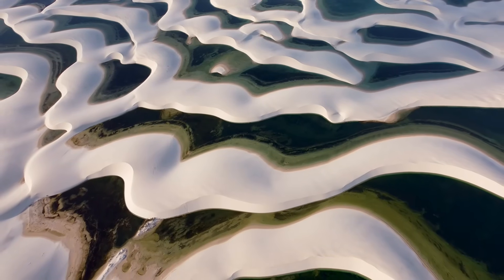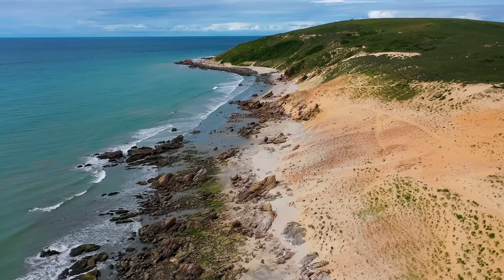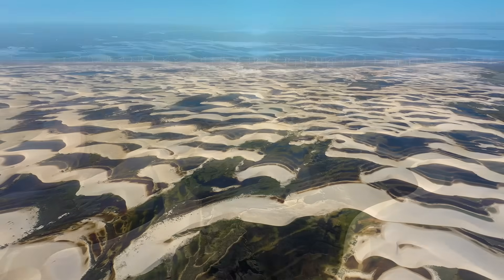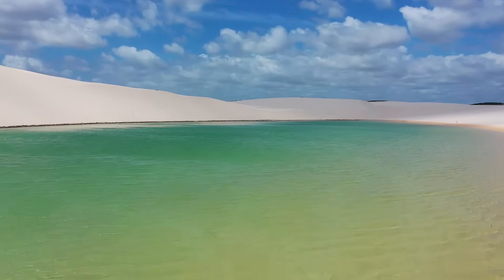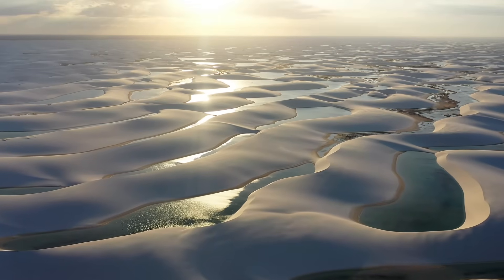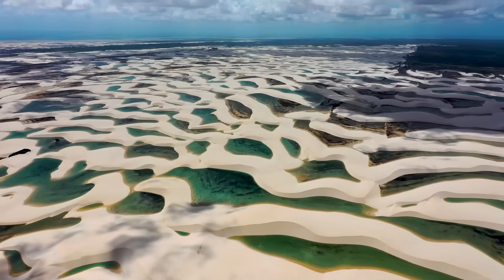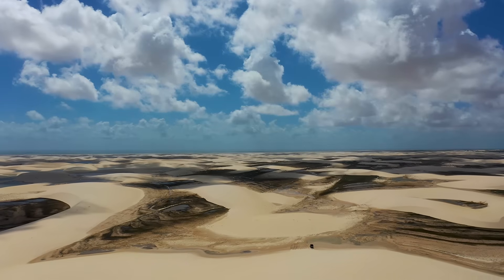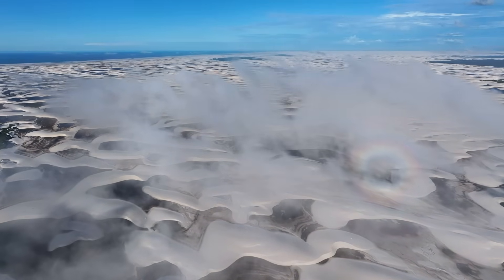A Place So Unique, It Doesn’t Exist Anywhere Else on Earth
Hidden along Brazil’s northern coast lies one of the most surreal landscapes on Earth — Lençóis Maranhenses National Park, a place that looks like a desert but transforms each year into a shimmering labyrinth of turquoise lagoons. Stretching over 1,500 square kilometers, this vast expanse of white sand dunes is sculpted by relentless Atlantic winds, then flooded by tropical rains, creating an ever-changing paradise that defies logic and expectation.

In this documentary, we explore the geological wonder of Lençóis Maranhenses — where the worlds of desert and rainforest collide. Discover how rivers like the Preguiças and Parnaíba deliver quartz-rich sands to the Maranhão coastline, how longshore currents and trade winds shape them into endless barchanoid dunes, and how torrential seasonal rainfall fills the hollows with crystal-clear freshwater. This is not a dry wasteland but a living, breathing system — a dynamic balance between sediment, wind, and water that rewrites itself with every season.

We’ll dive beneath the surface to reveal the hidden layers that make this landscape possible: a porous blanket of dune sand resting on older coastal sediments of silt and clay, forming the perfect natural seal that traps water long enough to create lagoons as bright and pure as gemstones. Learn why Lençóis Maranhenses rains more than London, how the water table rises and falls like a heartbeat beneath the dunes, and why scientists consider this one of the finest natural laboratories for studying the interaction between wind and groundwater.

From the dry season’s sweeping white ridges to the wet season’s flood of color, this film uncovers the story of a desert that refuses to stay dry — a landscape still in motion, still evolving, and still rewriting the boundaries of what we think a desert can be. Join us as we reveal the science, history, and rare beauty of Lençóis Maranhenses, Brazil’s otherworldly desert of rain and light.

00:00-01:24 - The Place That Shouldn't Exist: Lençóis Maranhenses
01:25-03:45 - How Lençóis Maranhenses Formed
03:46-06:18 - Why The Water Doesn't Drain Away
06:19-07:38 - The Extent of Lençóis Maranhenses
07:39-08:41 - The Fragile Equilibrium of Lençóis Maranhenses
08:42-09:05 - Why Lençóis Maranhenses Was Not Created By A Tsunami
09:06-10:13 - Conclusion & Patreon / YouTube Member Thank You!